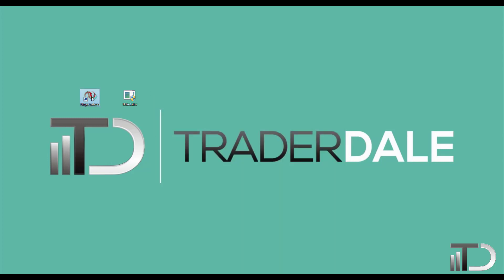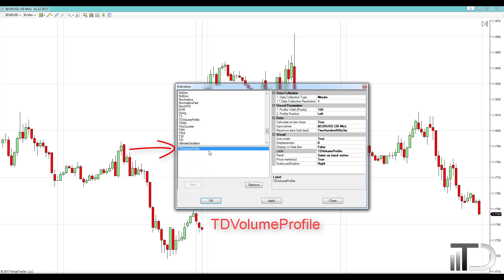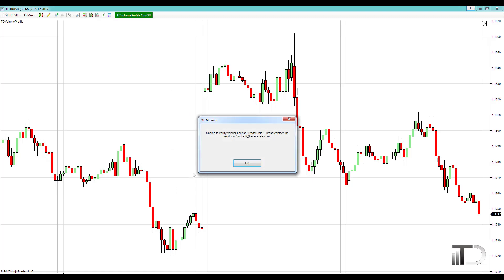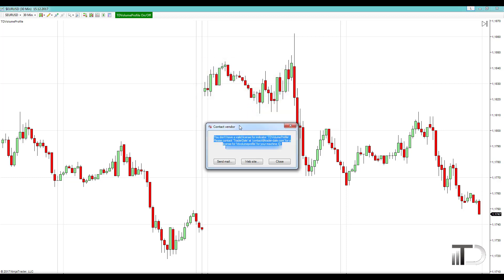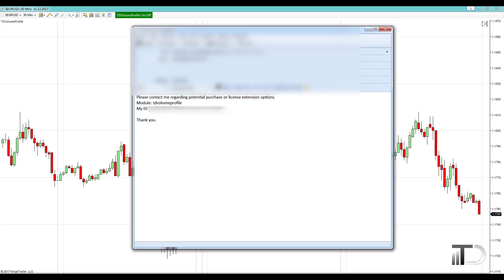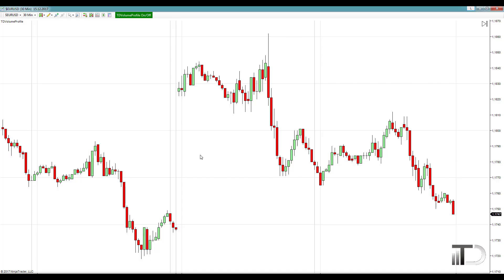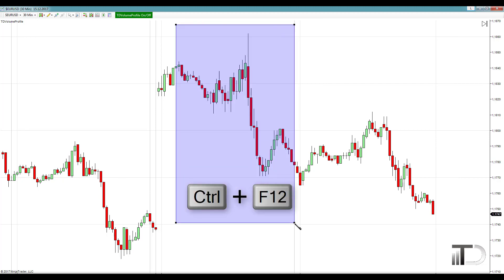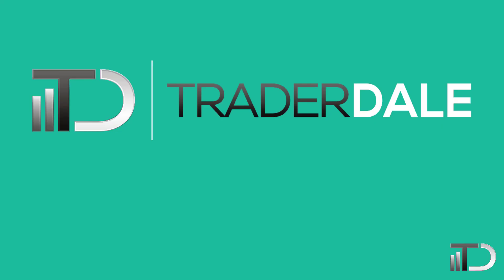TD's Volume Profile: Installation & Licencing guide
1.
2. Download & run installer
3. Run Ninja Trader 7
4. Right click chart -_indicators-_TDVolumeProfile (double click it). Press OK.
6. Wait for me to authorize your computer (few hours)
7. Start Ninja Trader 7 again.
8. Draw rectangle on your chart (Ctrl+F12) and press green button (TDVolumeProfile On/Off) to view the profile on your chart.

Happy trading!
-Dale